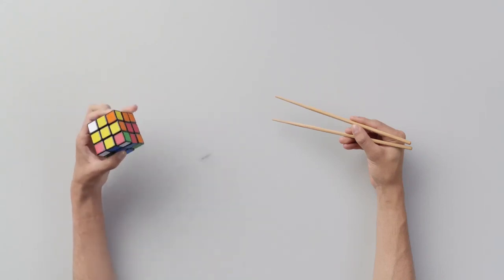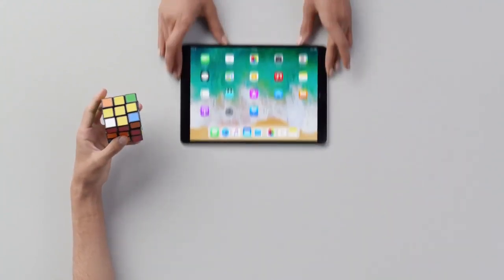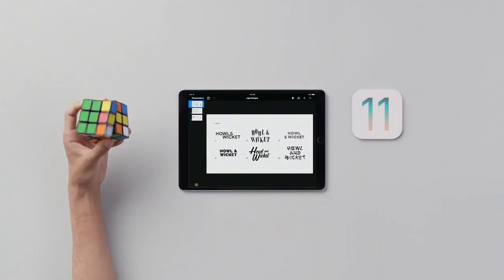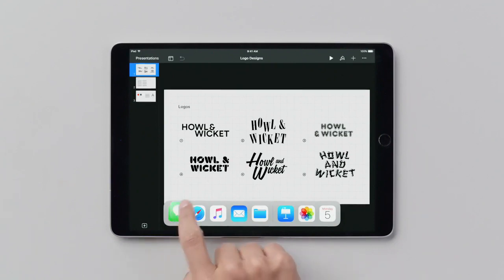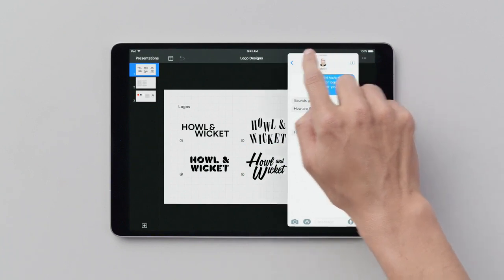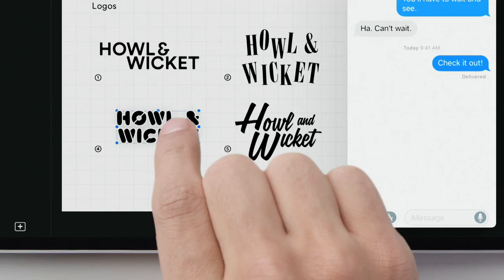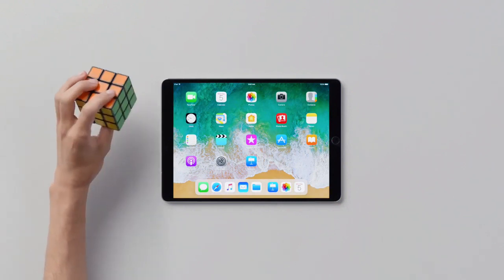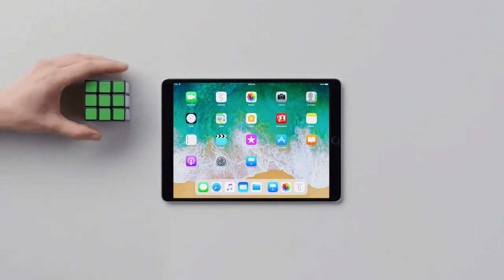How to do more with your iPad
Discover how to get the best of your iPad. Learn how to do more quicker and easier.